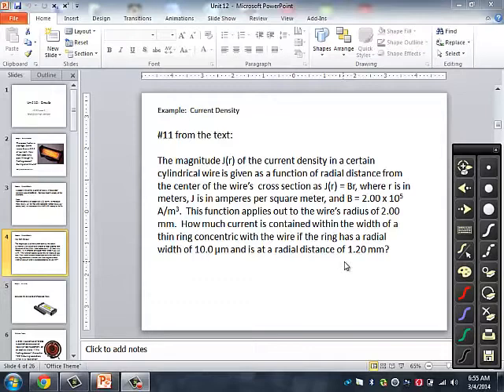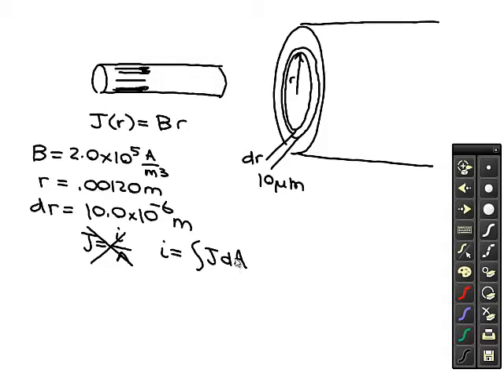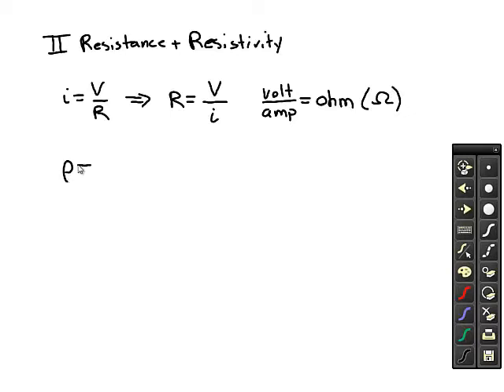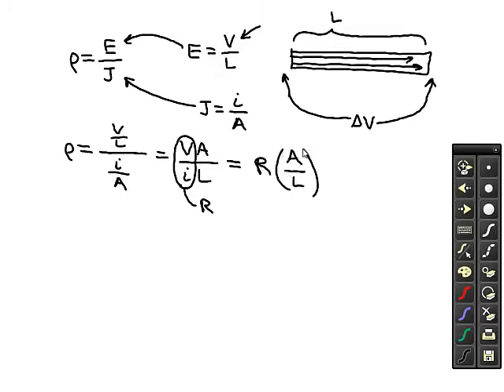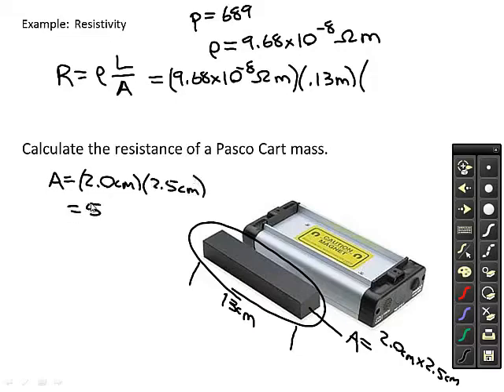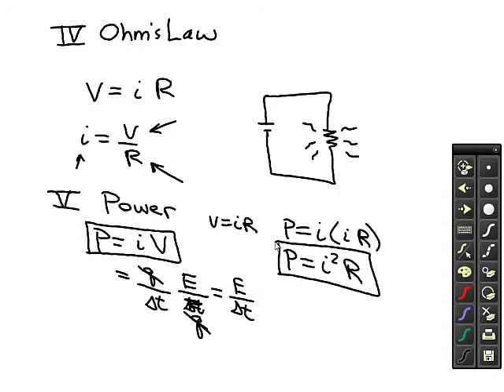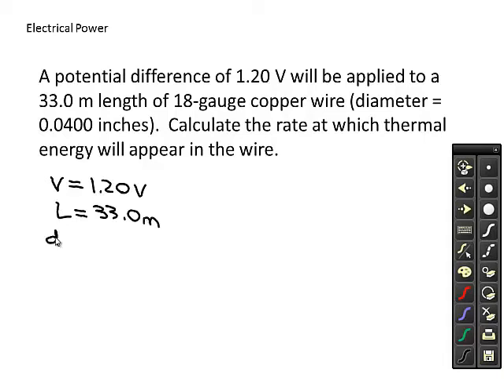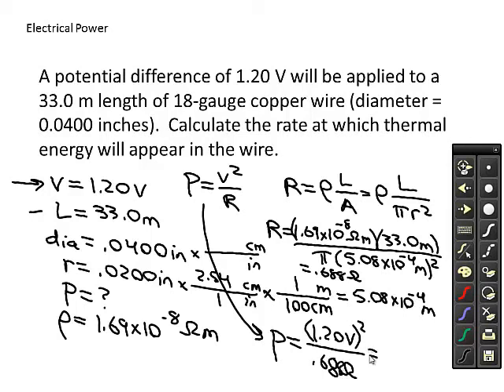Resistance and Resistivity Presentation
A flipped-lesson presentation of AP Physics topic:  Resistance and Resistivity.